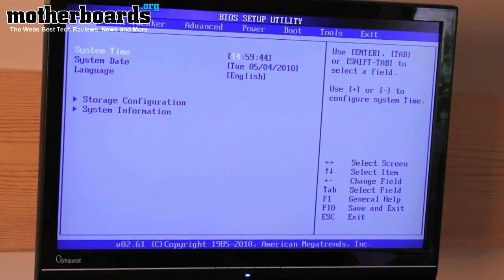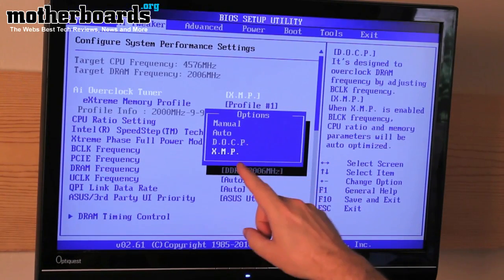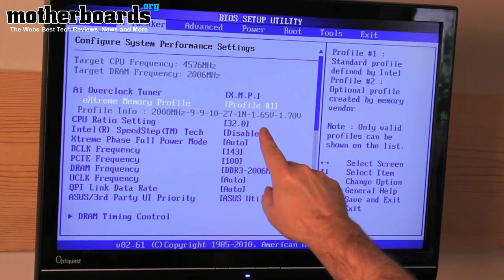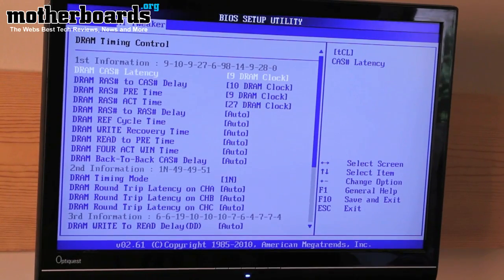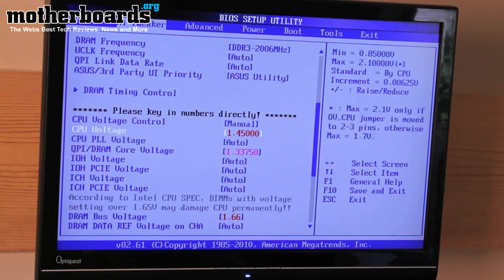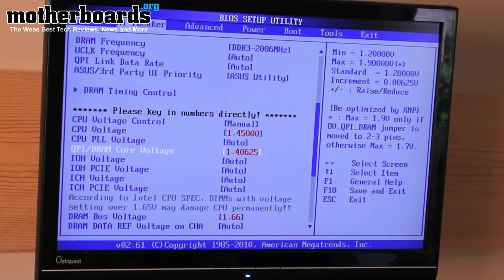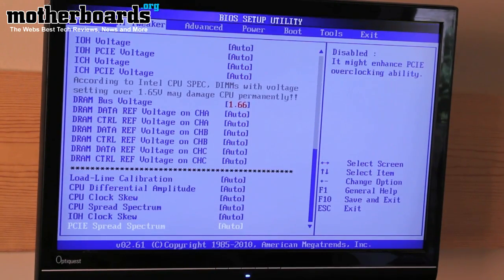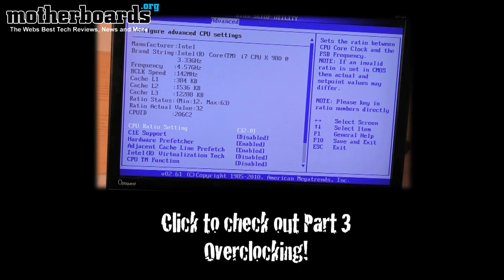Kingston KHX2000 HyperX Memory Part 2 - Performance Tuning on ASUS P6X58D Premium Motherboard